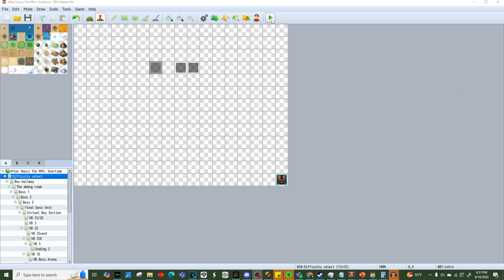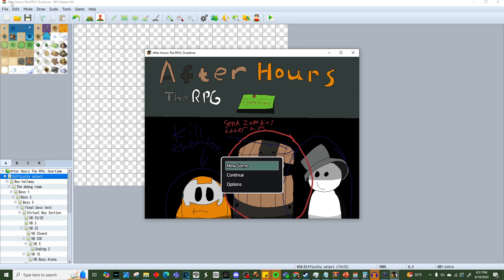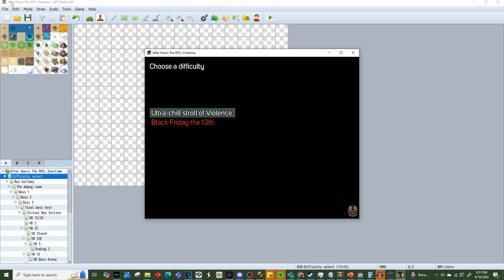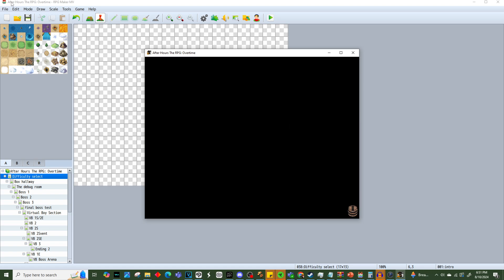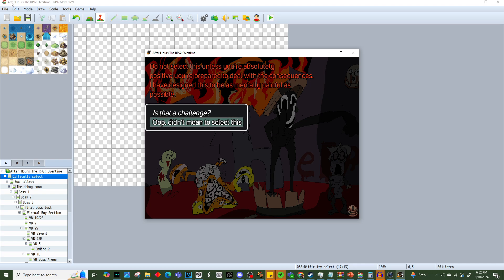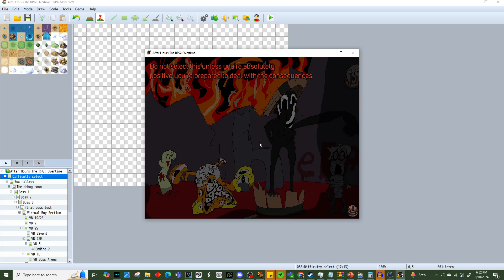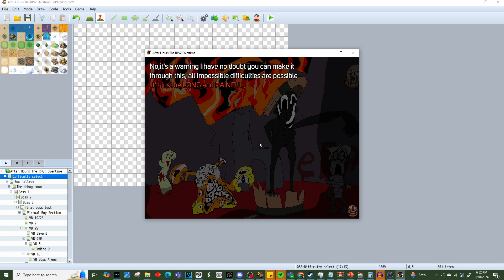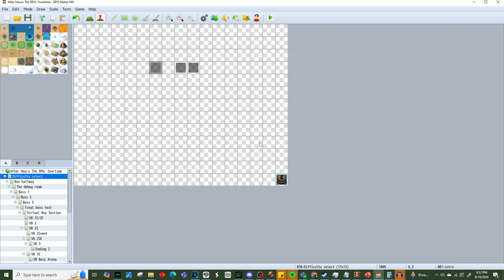Title screen.wav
Just a WIP of my game